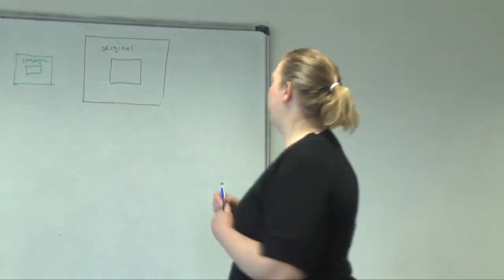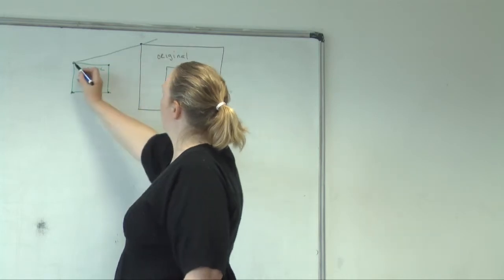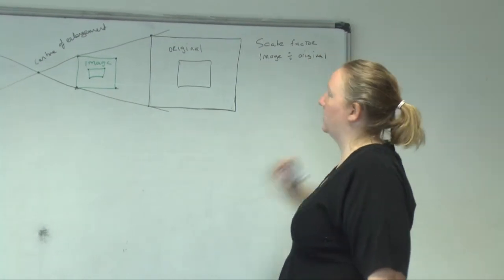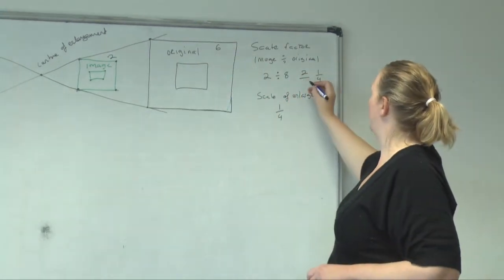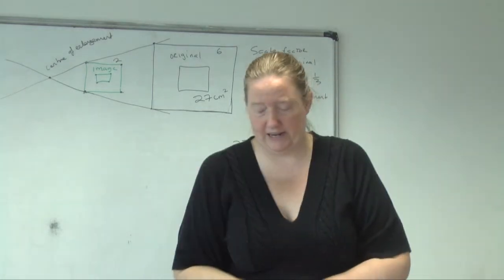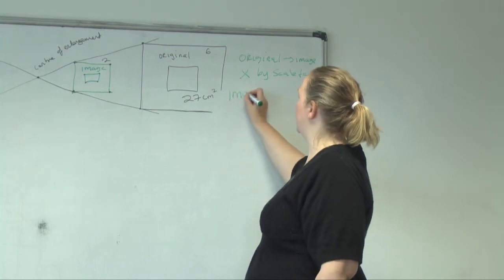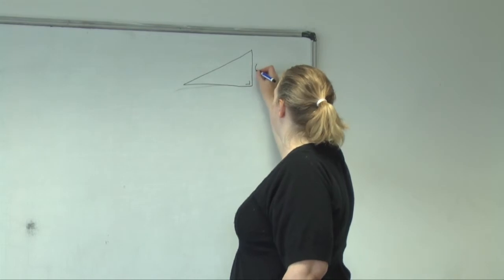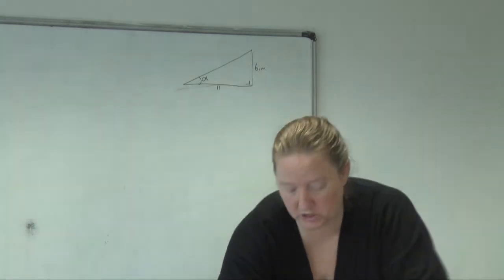Q10 Leaving Cert Foundation Maths 2014 Sample Paper 2